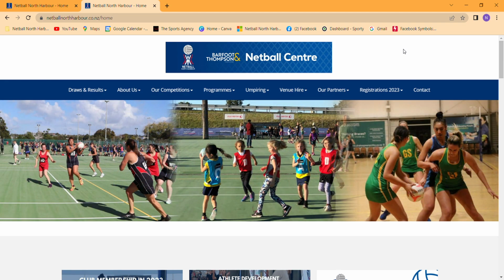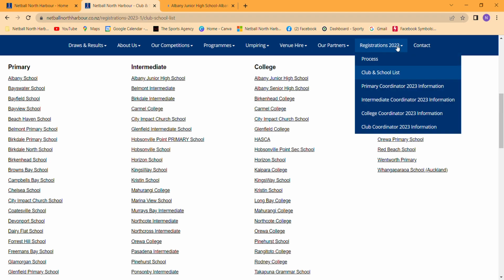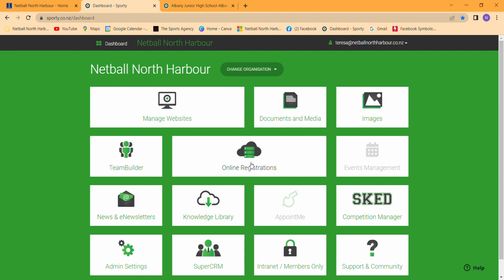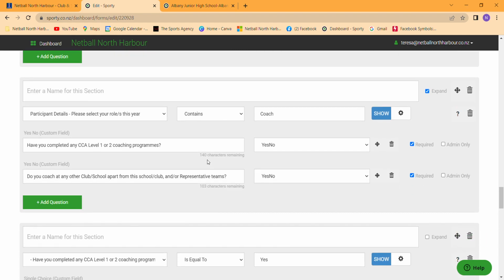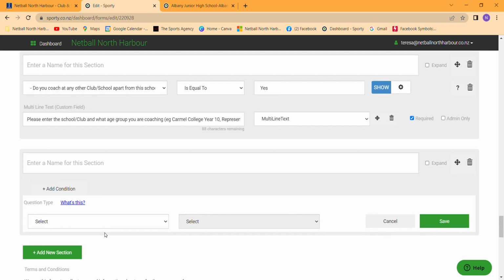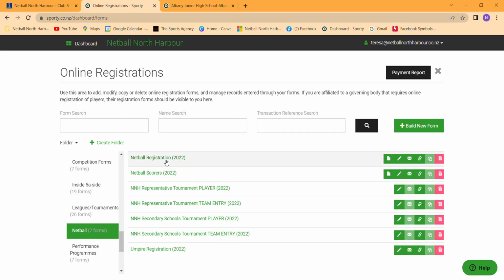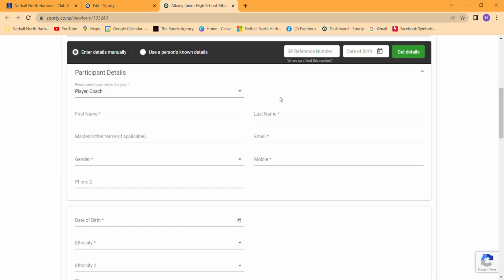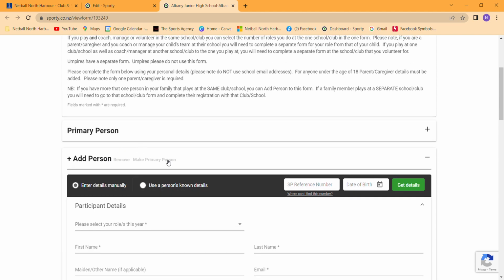2023 Registration Form Set up for Coordinators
How to set up your registration forms for the 2023 season and set the form to your school/club players, coaches, umpires and so on.